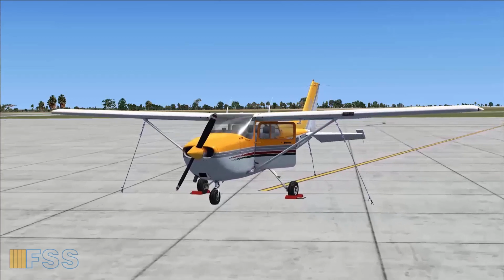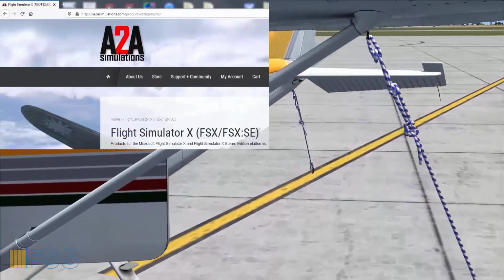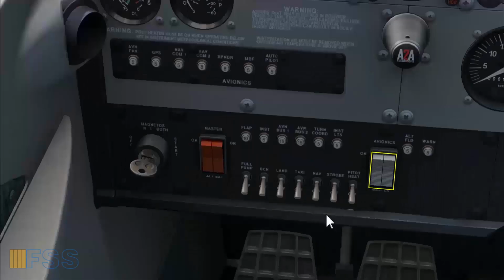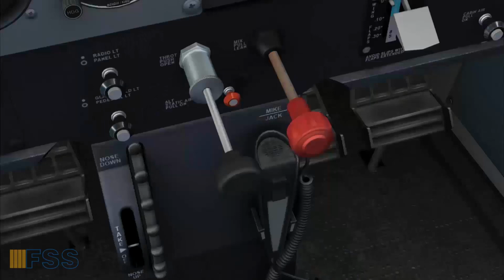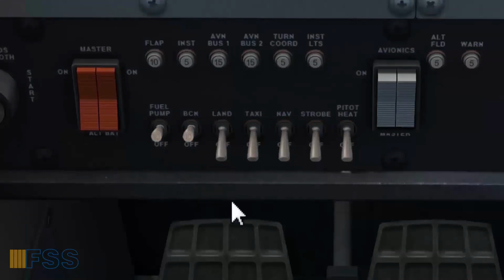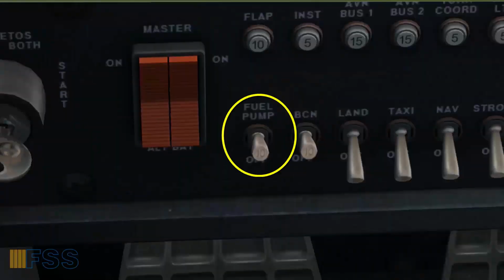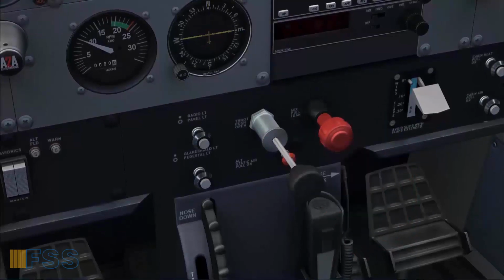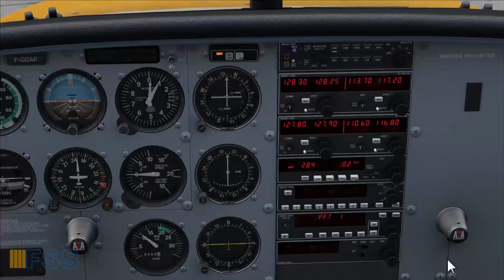Cessna 172R Engine Startup Procedure|How To Start The Engine Step By Step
In This Tutorial I'm Showing you The Cessna 172R Engine Start Procedure.
My Best Affordable Joystick That I'm using Which You Can Buy From This
My Best Throttle Quadrant That I'm Using Which You Can Buy From This

Cessna 172 Microsoft flight simulator 2020